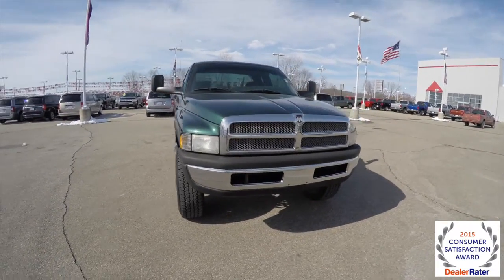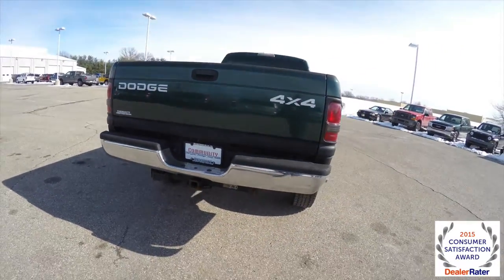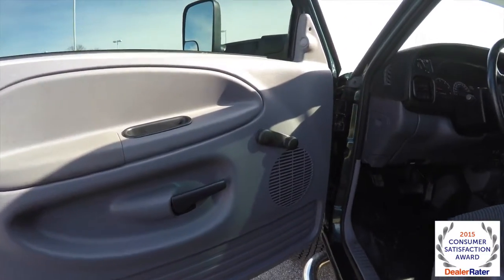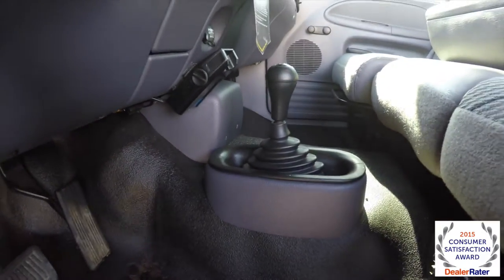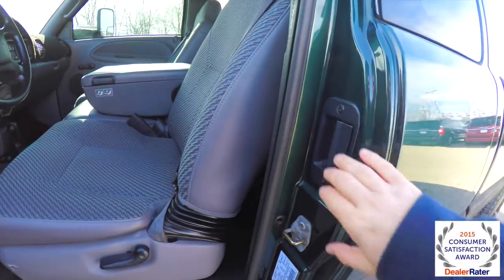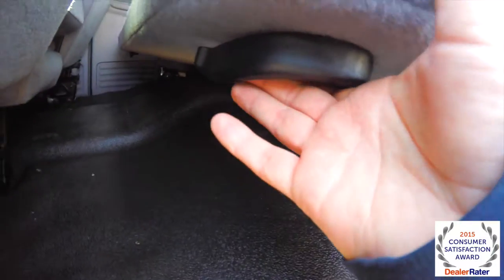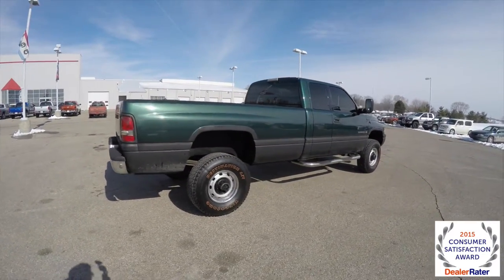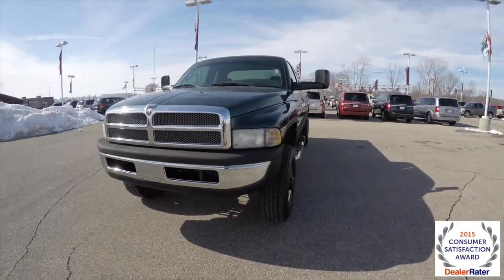2001 Dodge Ram 2500 Quad Cab 4X4|P9899C